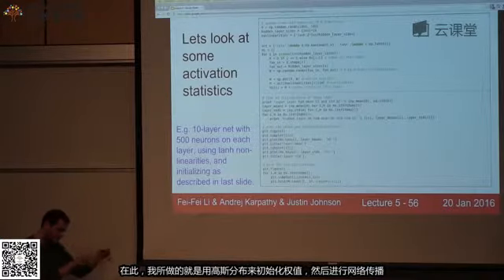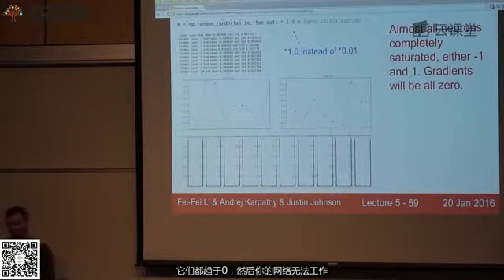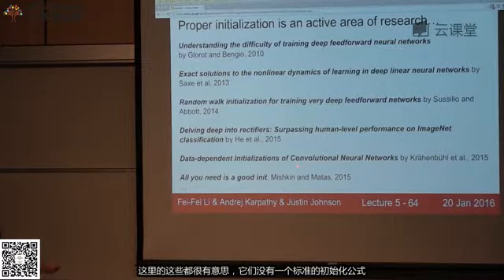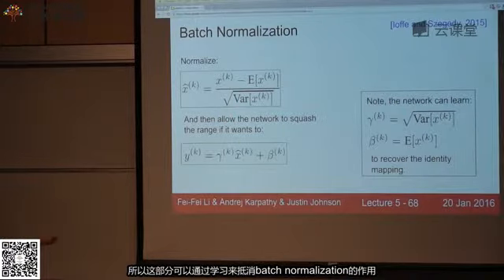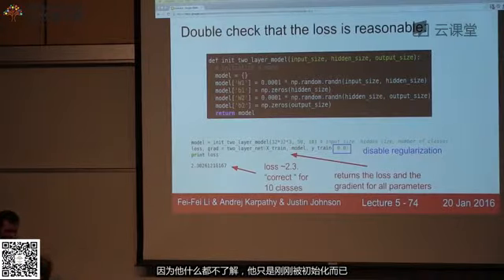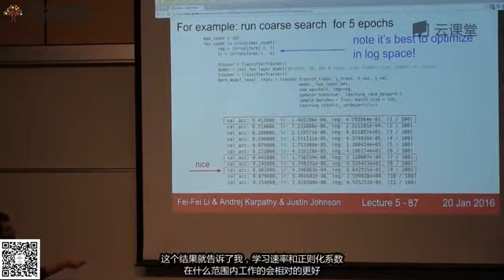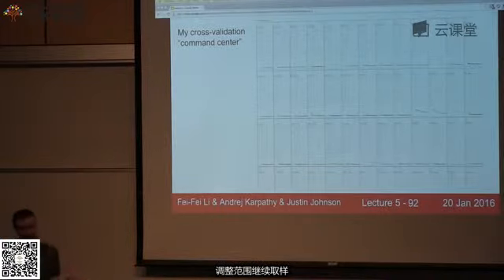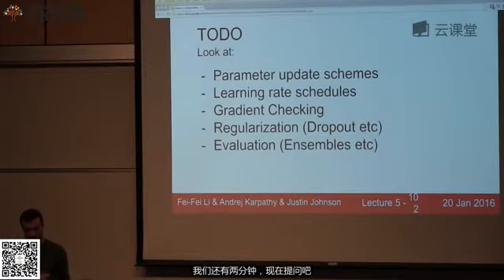5下神经网络训练细节1